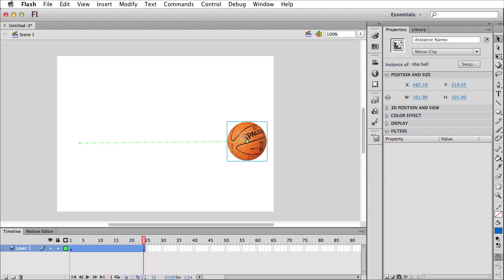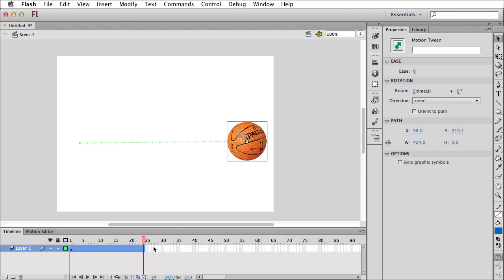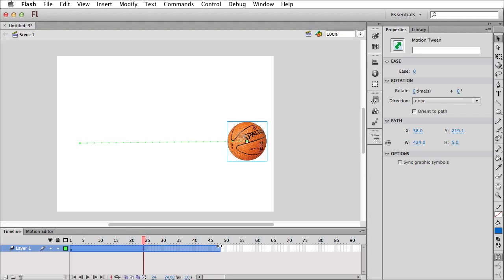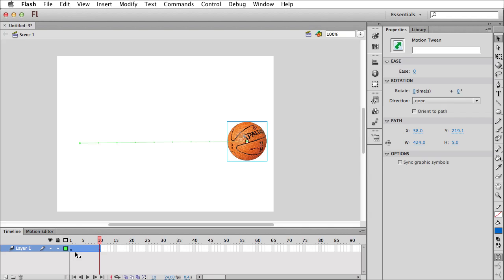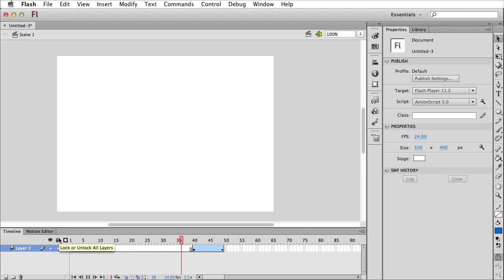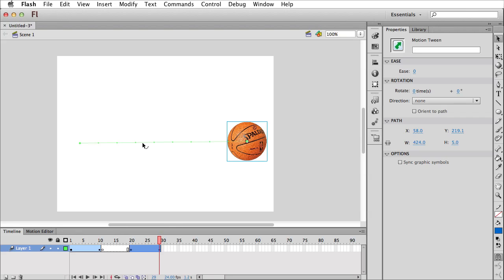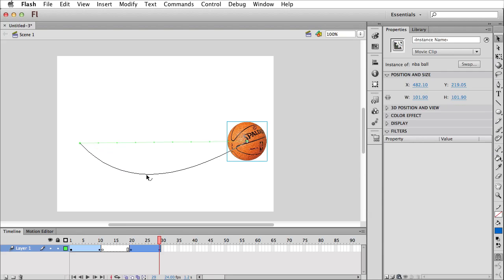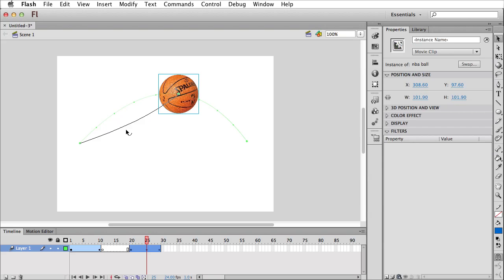Modifying Motion Tweens